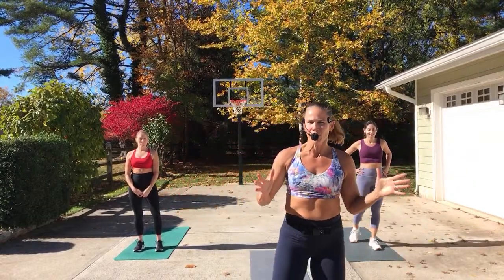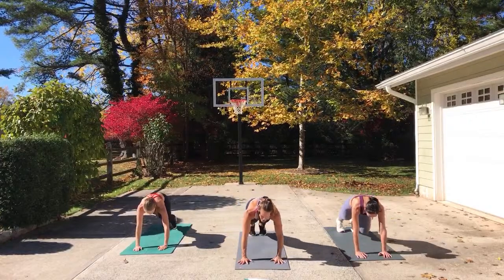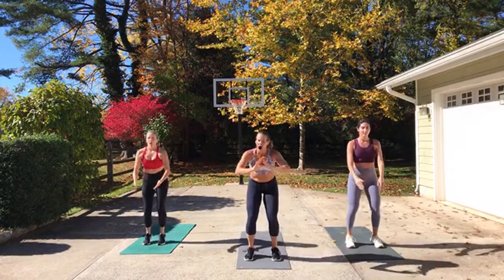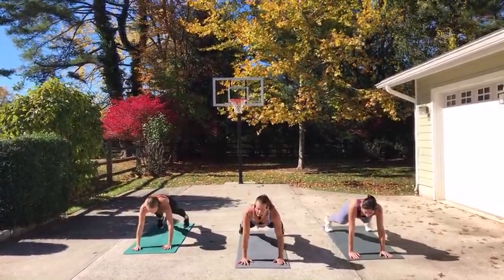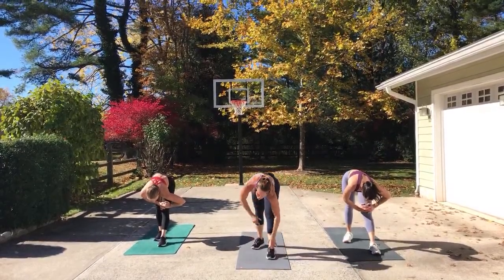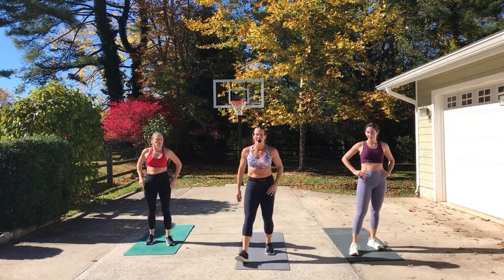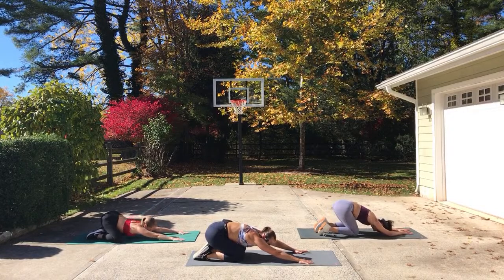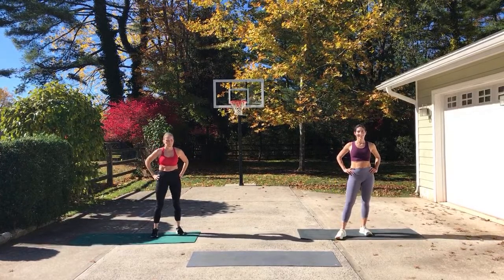PiYO No Equipment Total Body Workout Music Driven | Strength •Cardio •Balance •Yoga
This workout just requires your amazing body!  Grab a mat and some water as we move to the music.

🧡Michelle